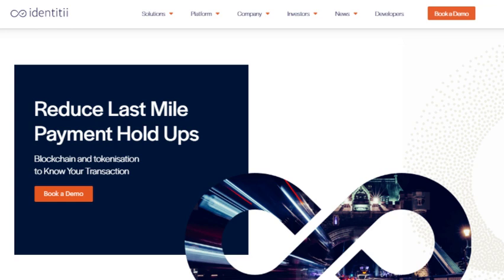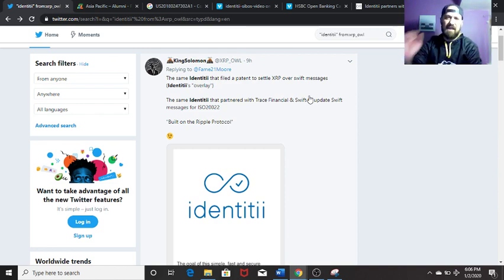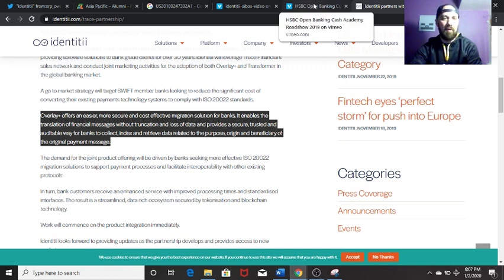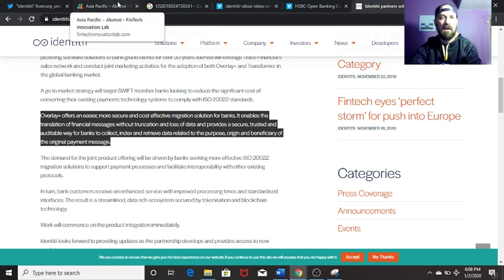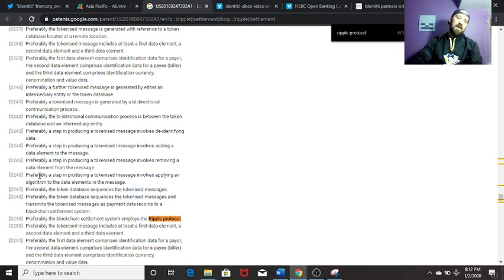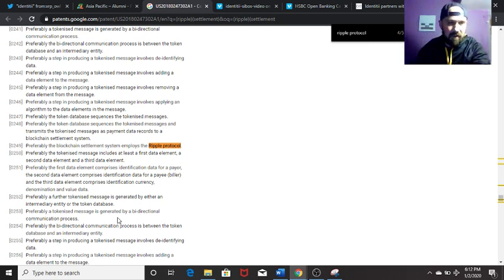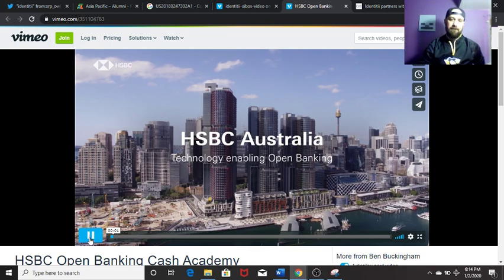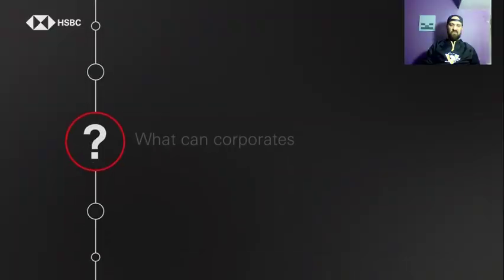Identitii (Runs on Ripple), Swift, ISO20022, R3, and the Internet of Value. 1st YouTube Video!